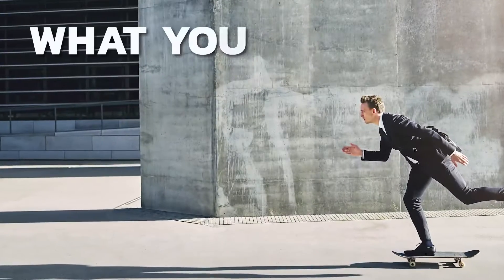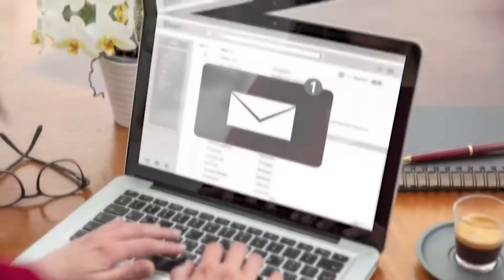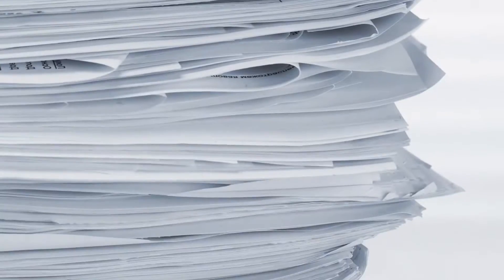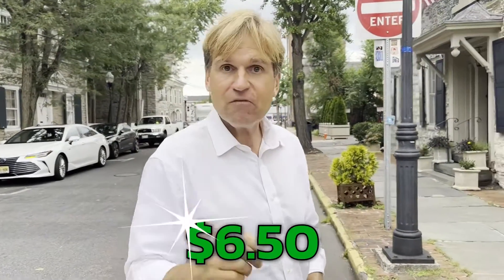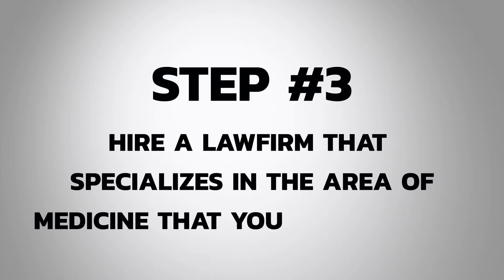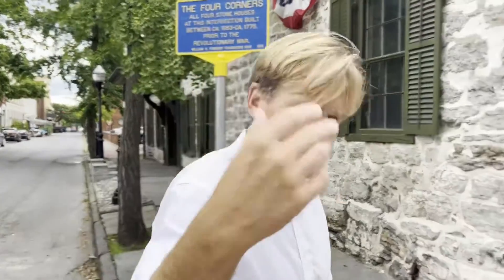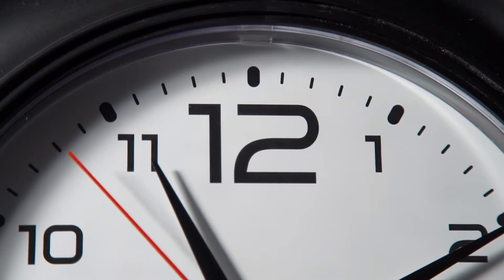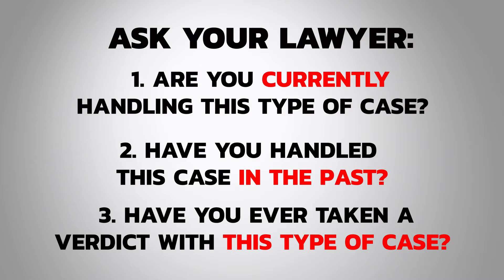Tips To Help Advance Your Case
In this video, JOHN H. FISHER, Esq., founder and owner of the New York Injury & Malpractice Law Firm, P.C., gives advice on the best ways to advance your case.

GOT A CASE FOR JOHN?

John H. Fisher’s book “The Power of a System: How to Build the Injury Law Practice of Your Dreams”

John H. Fisher’s book “The Law Firm of Your Dreams: Say Goodbye to Your Boss, Say Hello to the Law Firm You’ve Always Dreamed of”

Purchase Book on Amazon

GOT A VIDEO IDEA? TELL US!

Nothing here should be construed to form an attorney-client relationship. See Hosseinzadeh v. Klein, 27g F.Supp.3d 34 (S.D.N.Y. 2017); Equals Three, LLC v. Jukin Media, Inc., 139 F.Supp.3d 1094 (C.D. Cal. 2015).

SPECIAL THANKS

Video shot by:                                 Joseph Naeem
Video editing and production:     Jacqui Wedewer